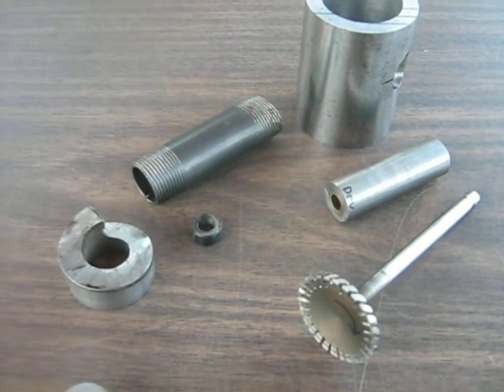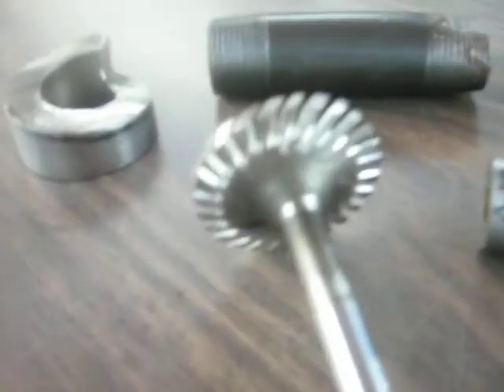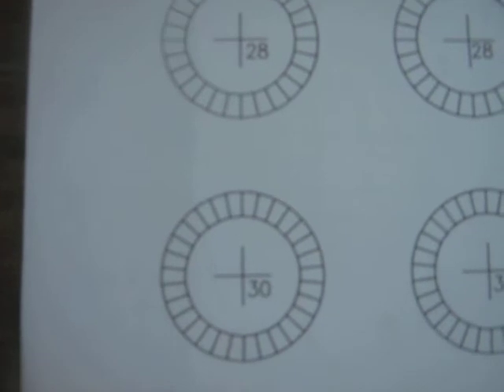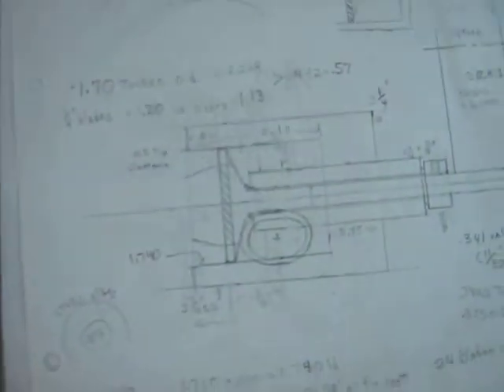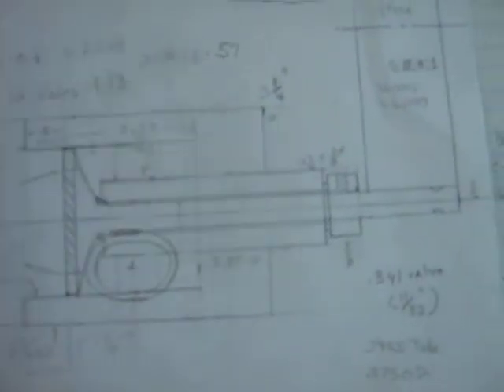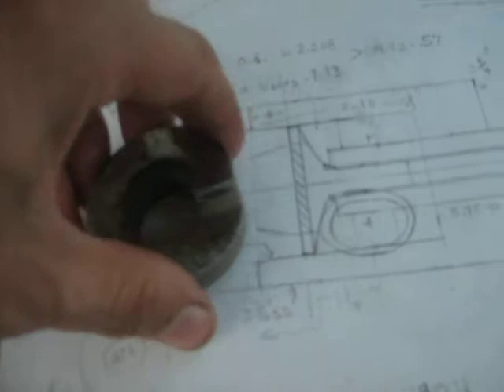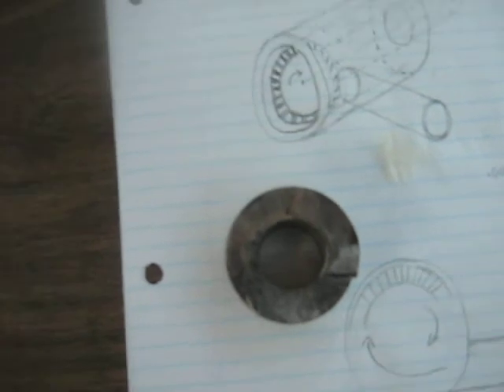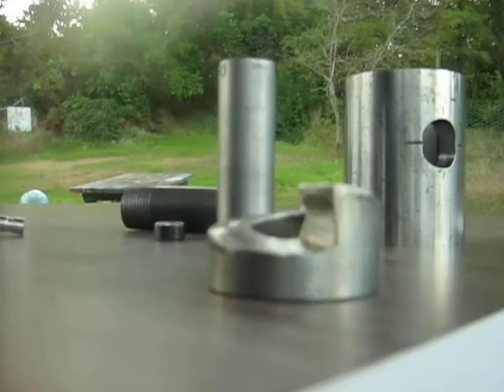TURBO Compounded Parts Before Assembly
Vid shows the various pieces to the power recovery turbine. The turbine is made from a car stainless exhaust valve, with the fins hand cut in using various rotary hand tools. Most of the parts required machine shop tools, such as a lathe and mill.
The engine does indeed spin the turbine over, although I admit that it seems that the turbine is oversized, inspite of my basic calculations.